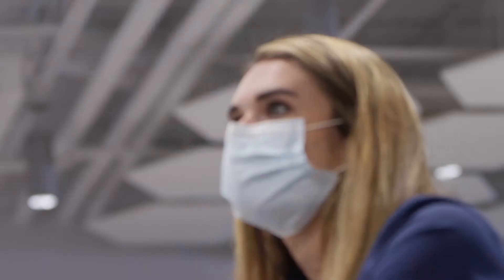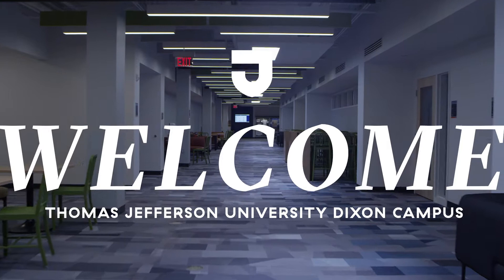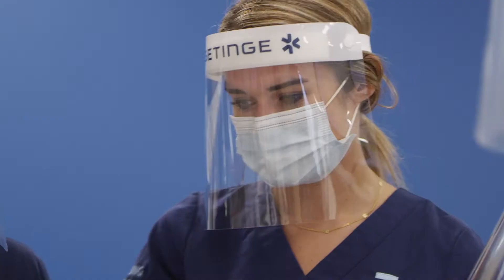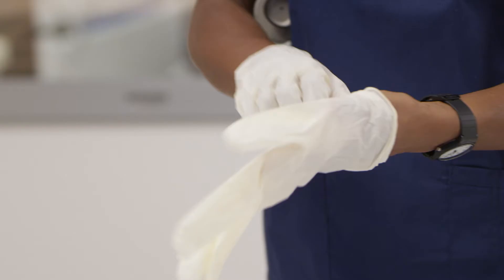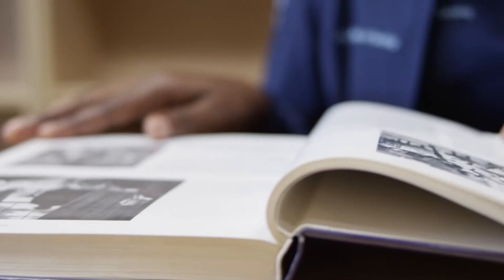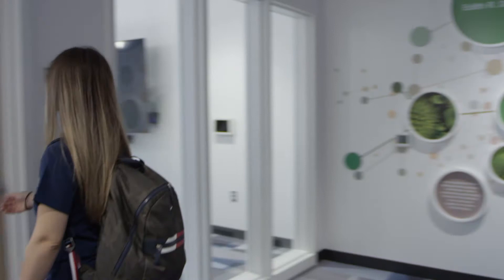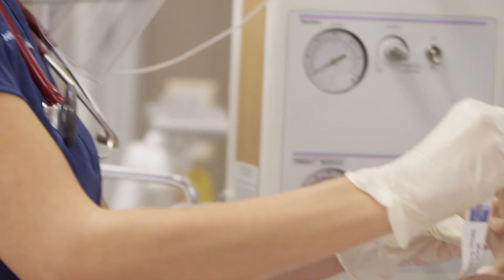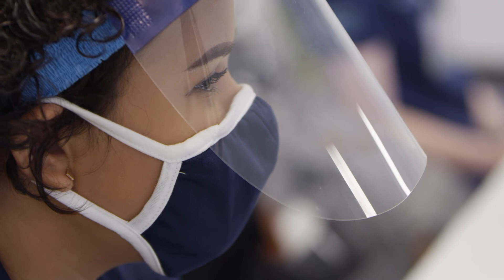Thomas Jefferson University Dixon Campus - College of Nursing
Thanks to a generous gift from volunteer and philanthropist Edith R. Dixon earlier this year, the Dixon campus officially opened. The new campus is aligned with best practices in designing an academic space that is future focused. At 44,000 square feet, nearly one third of the space will be dedicated to a state-of-the-art simulation center, where both undergraduate and graduate students will engage in complex clinical scenarios that parallel, anticipate and amplify real-life situations.